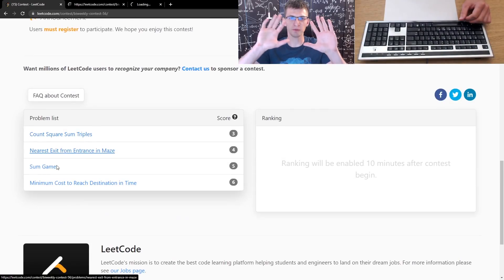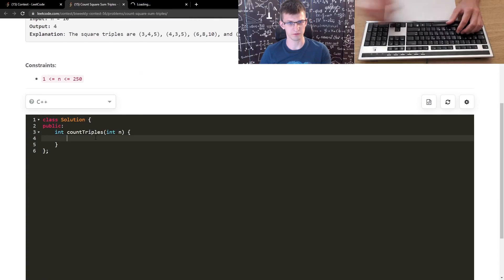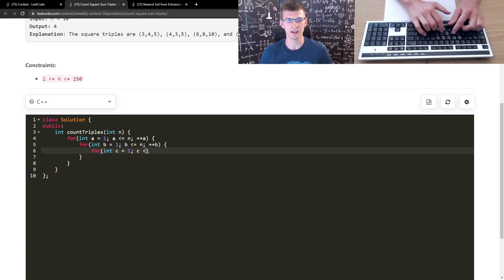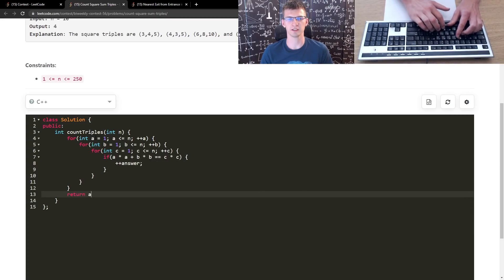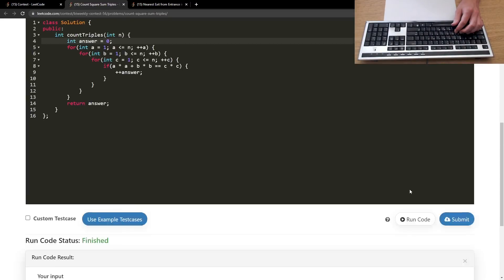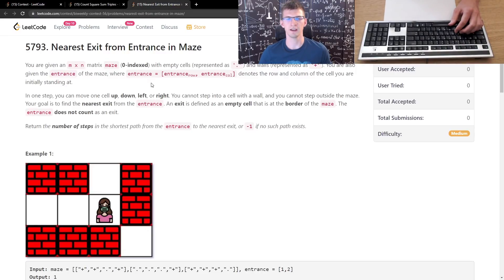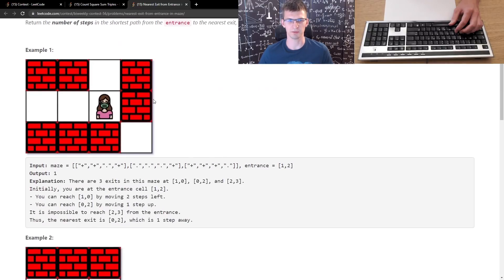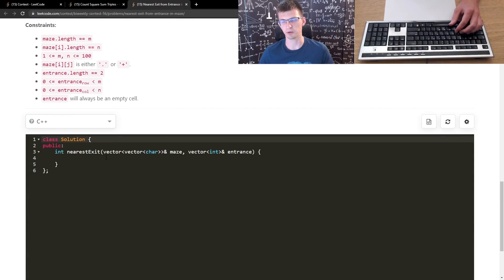Leetcode Biweekly #56 (2nd Place)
0:00 Q1. Count Square Sum Triples
0:46 Q2. Nearest Exit from Maze
4:56 Q3. Sum Game
10:09 Q4. Minimum Cost to Reach Destination
14:38 Results